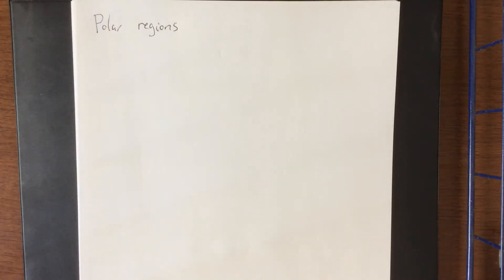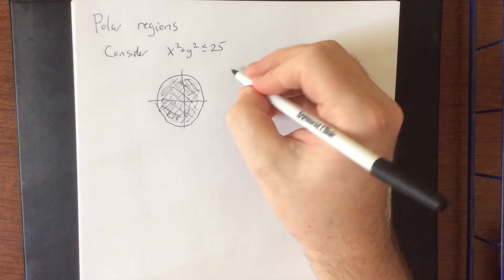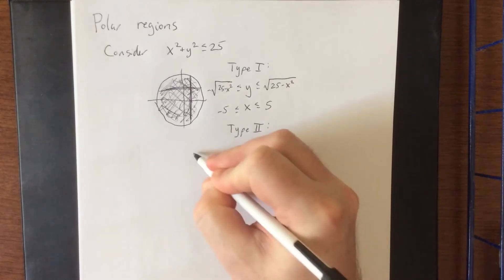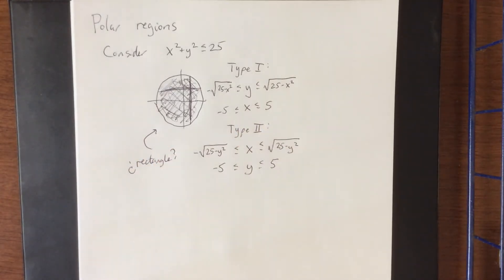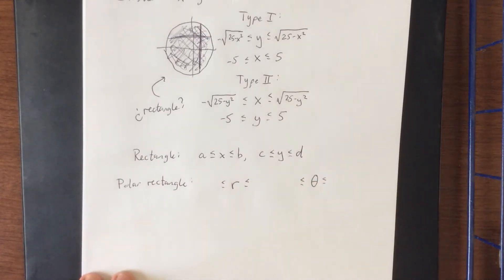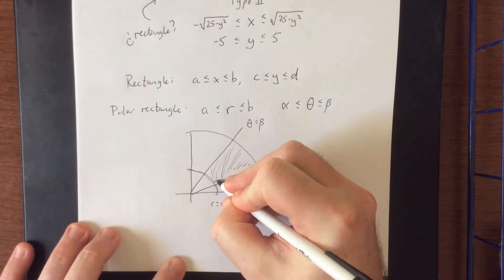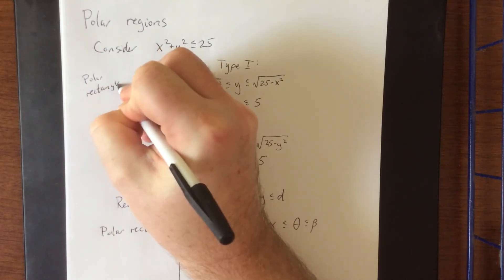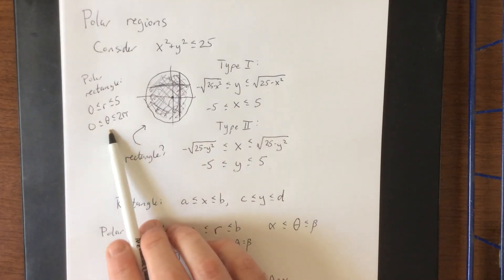Polar regions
When type I and type II just won’t cut it, consider that round things can be rectangles too